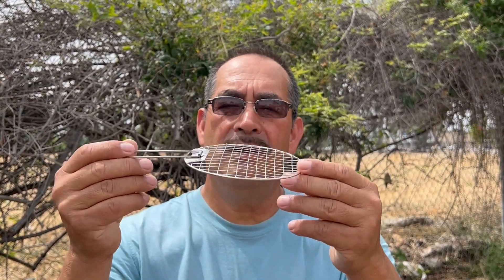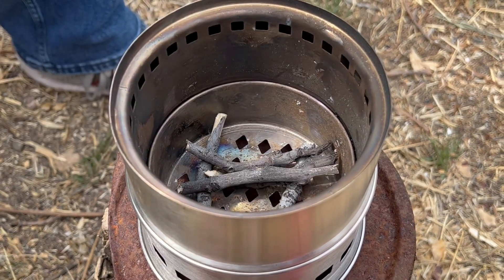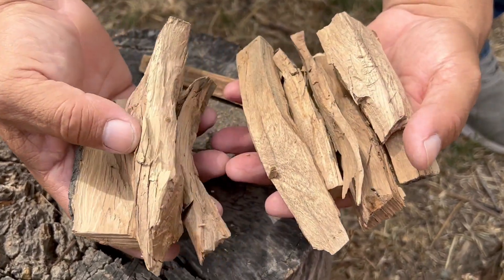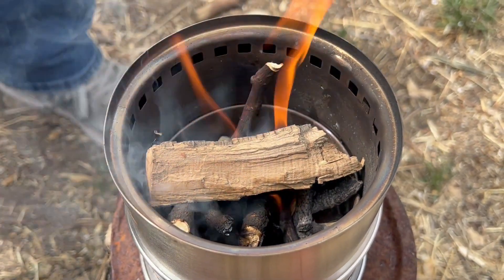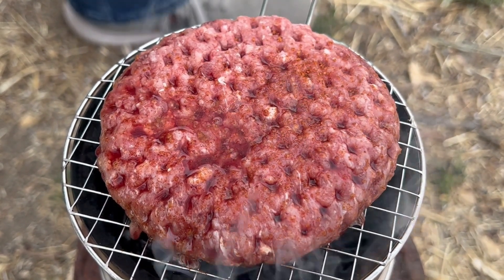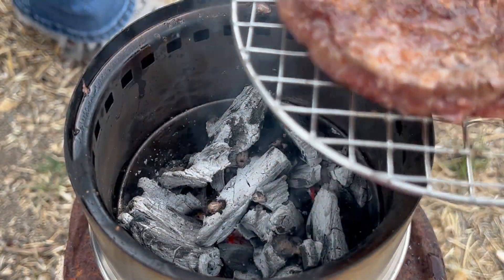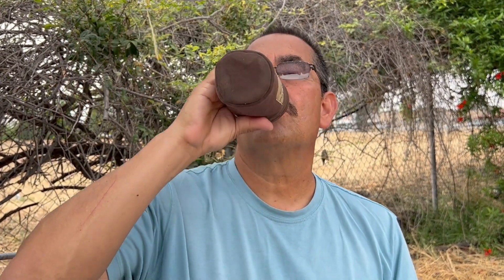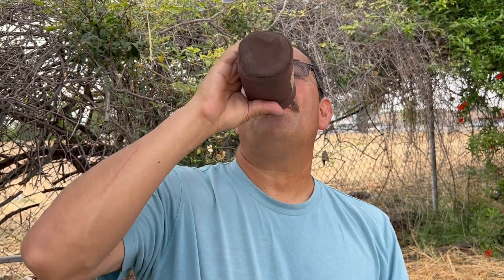TOMSHOO camping stove | grilling a burger like a boss | TOMSHOO gasifier backpacking stove and grill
TOMSHOO stove
I test the grill on the TOMSHOO wood stove by grilling a hamburger patty.